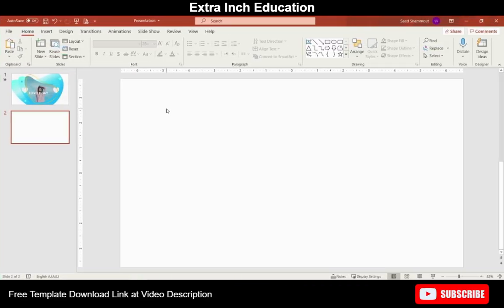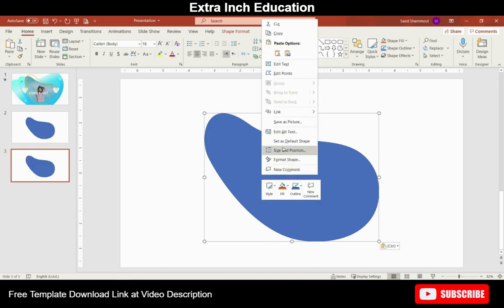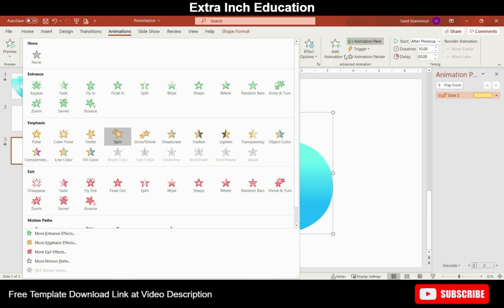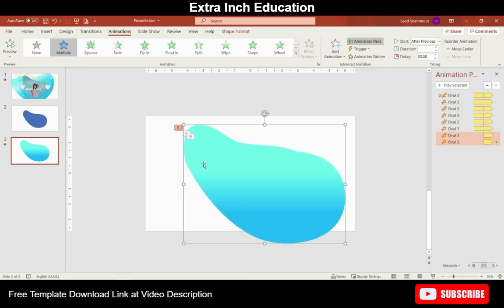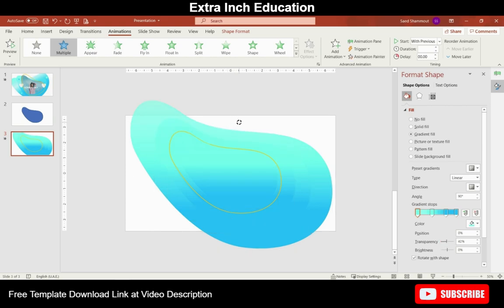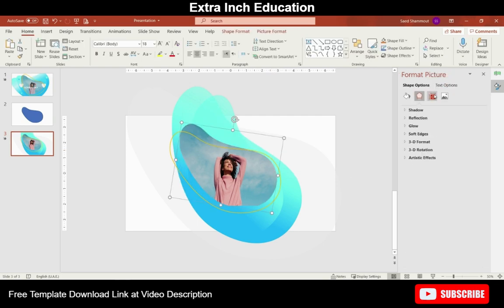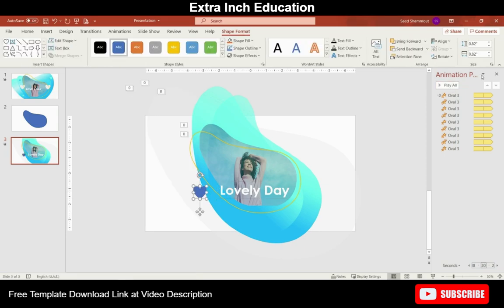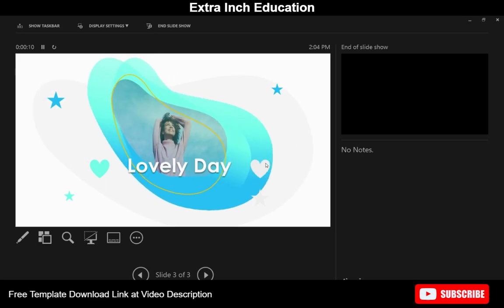PowerPoint Animated Presentation with Free Template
Learn how to create a liquid animation effect in PowerPoint Animation. In this easy After Effects tutorial, you will learn how to create fluid moving shapes. I will show you how to create this liquid shape effect in Adobe.

This template will help you organize your contents in an attractive way so that you grab the attention of your audience.

To understand how we have created this exact PowerPoint Presentation or learn how to adjust it, you must have to watch a video. This tutorial is a step-by-step proper guided PowerPoint tutorial.

You can download this PowerPoint template for free on any cost. click on the download link below and get your file:

This tutorial covered the whole process start with using oval shape such as. for most text block we have used Century Gothic font. The animations added to this video is an attractive way to represent our timeline story, the types of animations we have used are as follow: Spin and grow & Shrink.

Several colors used at this template which you can get all with the template file, for further detail here I am providing the RGB colors values as follow:
• Turquoise : (30, 187, 254), Hex
• Aqua: (81, 227, 244), Hex
• Dark White: (217, 217, 217) , Hex